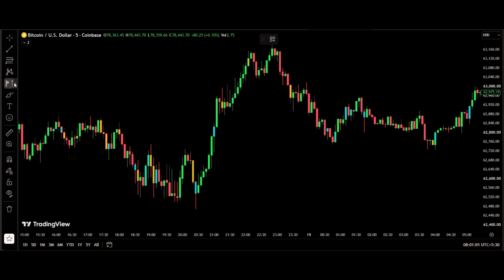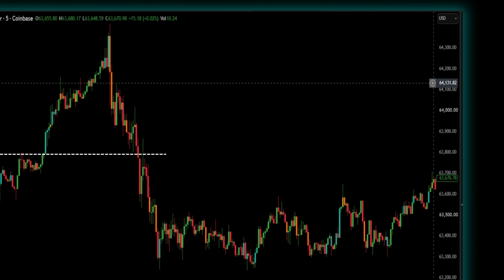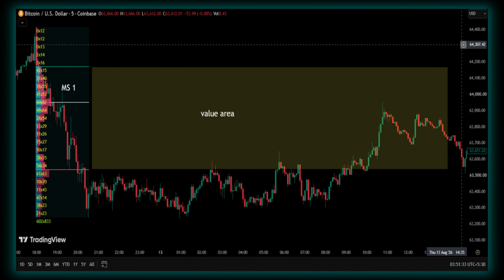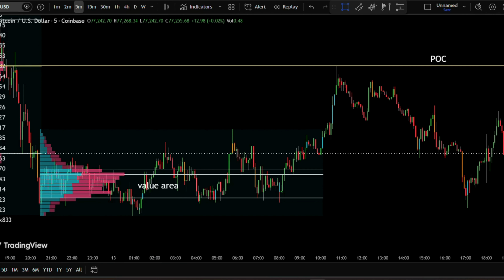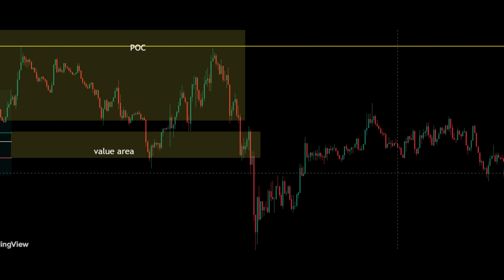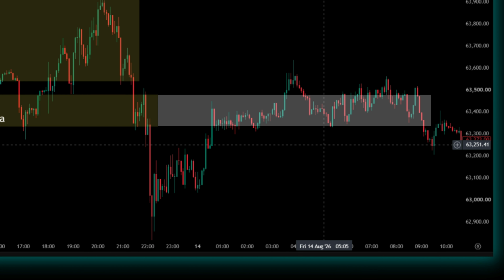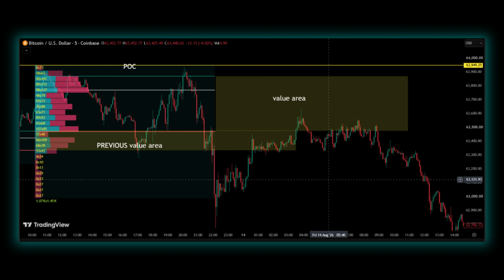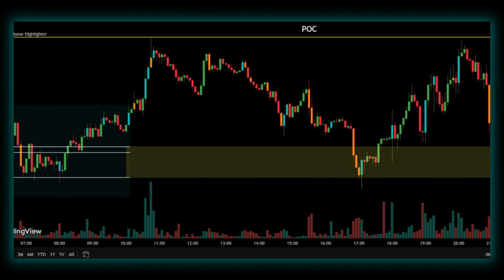The Trading Strategy Nobody Teaches (FRVP + Market Structure).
🚀 The Ultimate Trading Map
Stop drawing your Fixed Range Volume Profile (FRVP) wrong! In this 6-minute masterclass, you will learn the exact Volume Profile + Market Structure trading strategy used by smart money. I break down how to map true institutional liquidity, identify high-probability Value Areas, and avoid retail stop-loss hunts.

If you are tired of getting trapped by false breakouts, this step-by-step combination of market structure and volume profiling will completely change how you view the charts.

Want to take your volume trading to the next level?

1️⃣ Confirm ICT Fair Value Gaps (FVG) with FRVP
Stop getting trapped by fake FVGs! Learn how to use Delta and the Fixed Range Volume Profile to validate true institutional imbalances.

2️⃣ FRVP Trading Strategies: The Complete Guide
A surface-to-expert level breakdown of the Fixed Range Volume Profile. Learn how to trade High Volume Nodes, Low Volume Nodes, and Value Area Breakouts.

Trading this strategy manually can be exhausting. In the next video, I will show you exactly how I used AI to code a custom TradingView indicator that automatically detects institutional volume absorption.

Fixed Range Volume Profile (FRVP)

Market Structure shifts (BOS & CHoCH)

Point of Control (POC) and Value Area trading

Institutional Liquidity & Stop Hunts